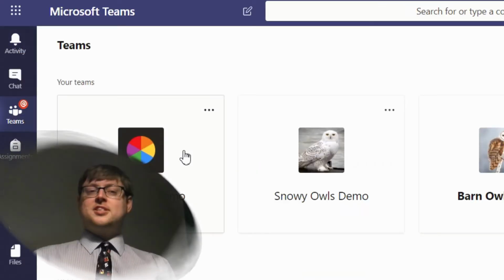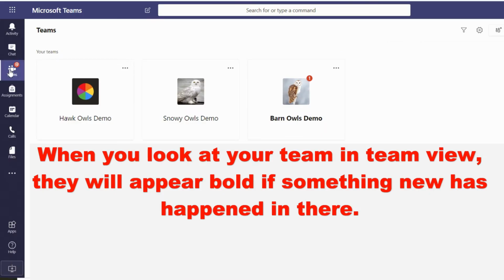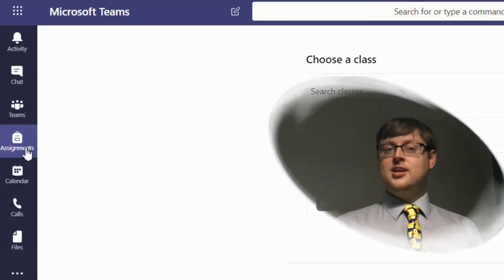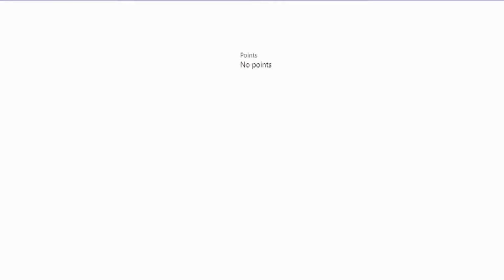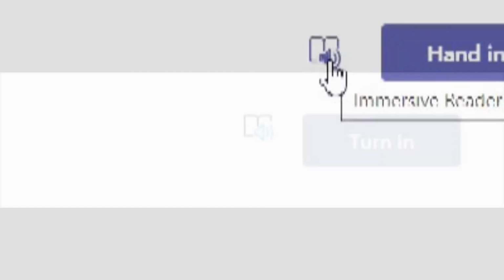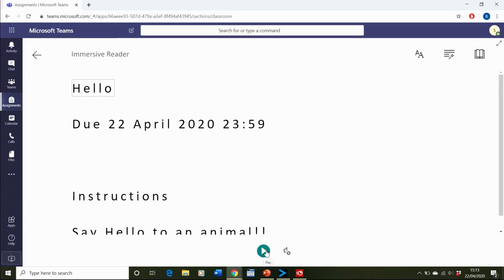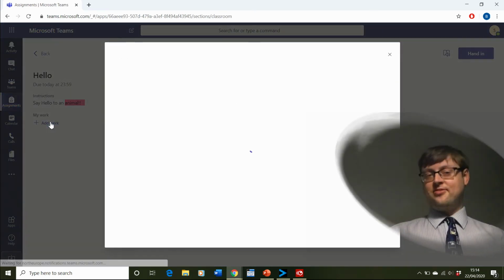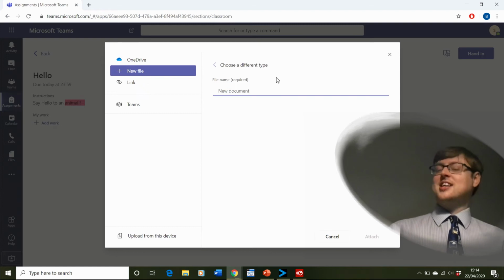Teams Pupil Demo Video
Teams tutorial for BCA parents and children, as taught by Mr Lewin :)